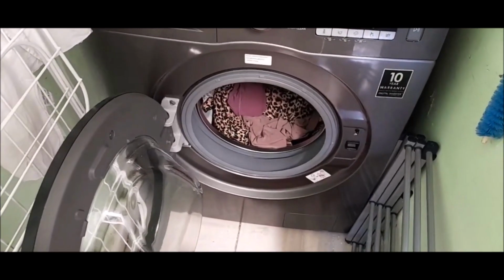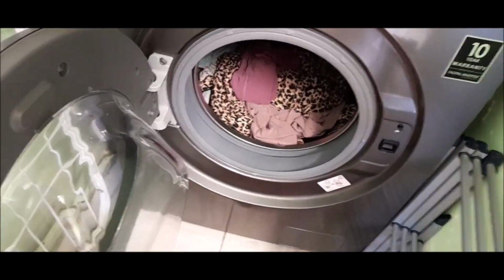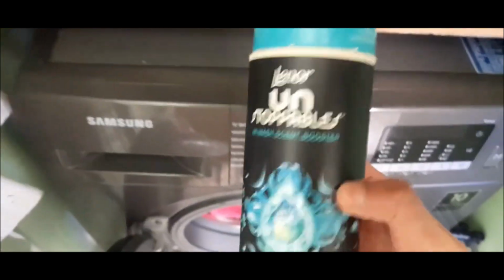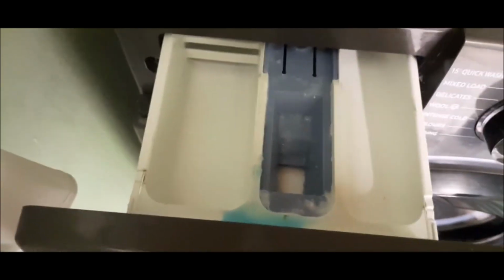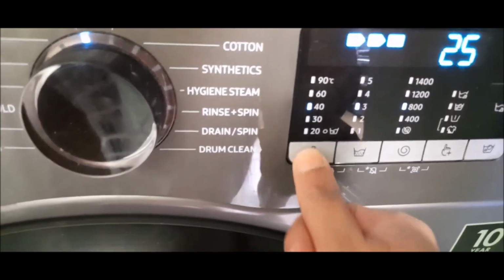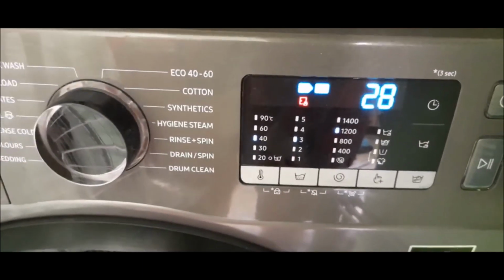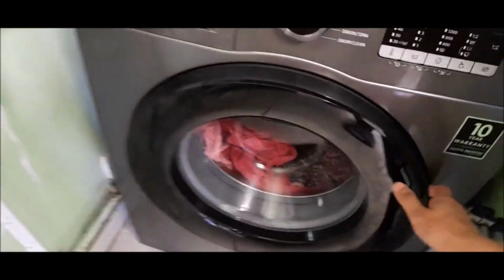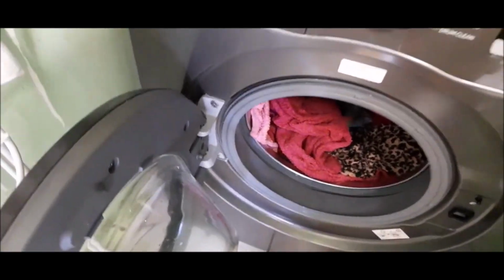HOW TO WASH BATH TOWELS IN SAMSUNG WASHING MACHINE | QUICK WASH